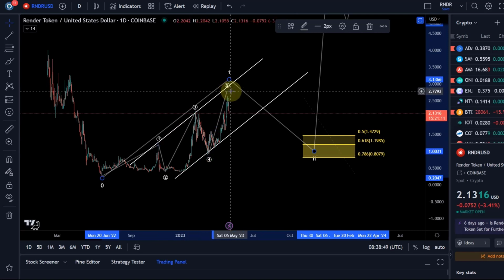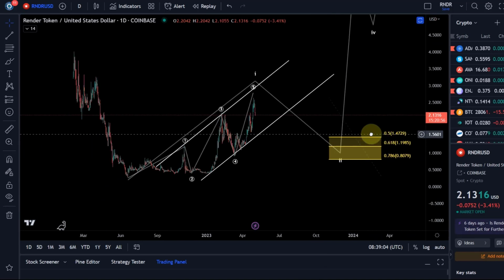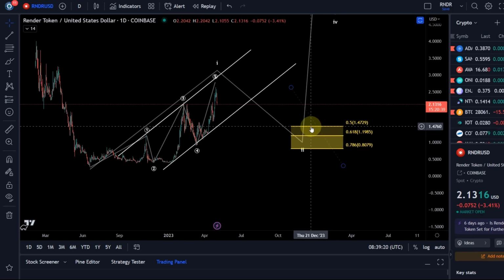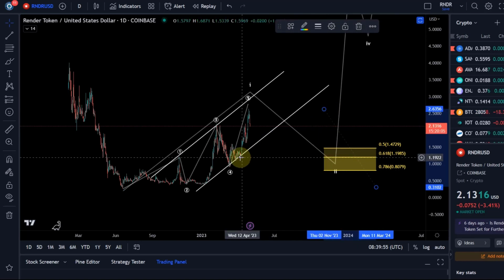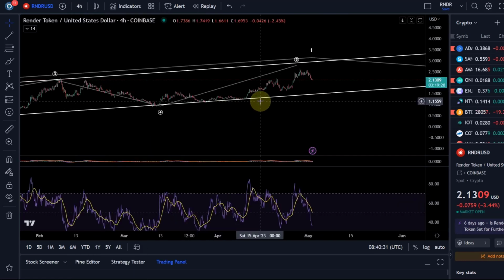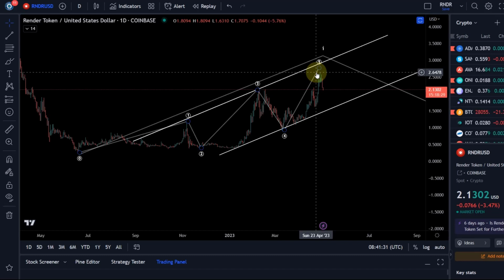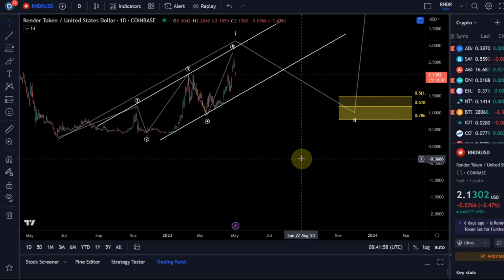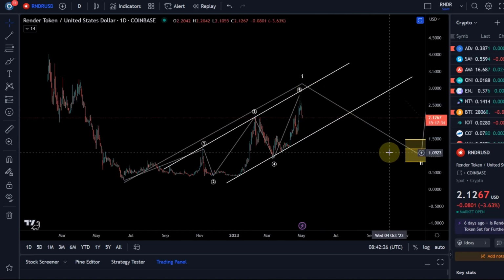Render RNDR Price News Today - Technical Analysis Update, Price Now! Elliott Wave Price Prediction!